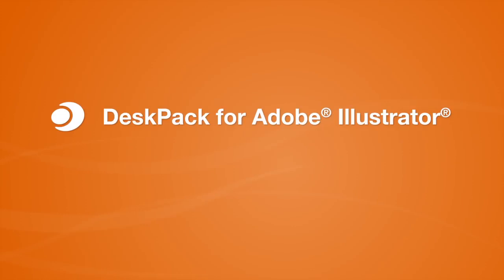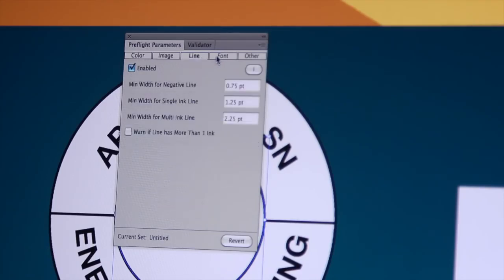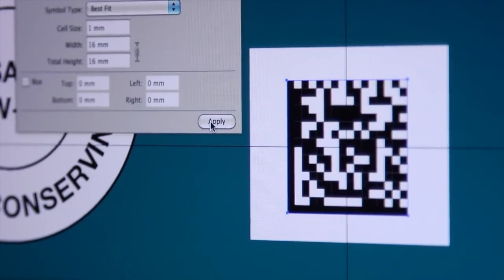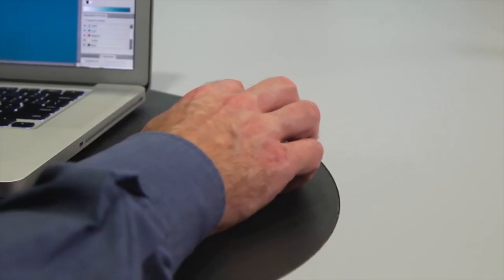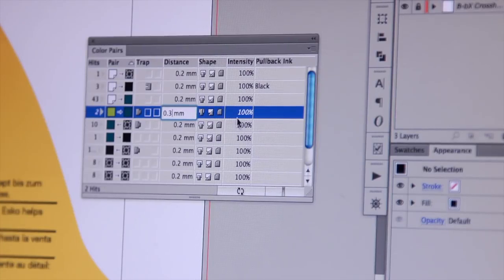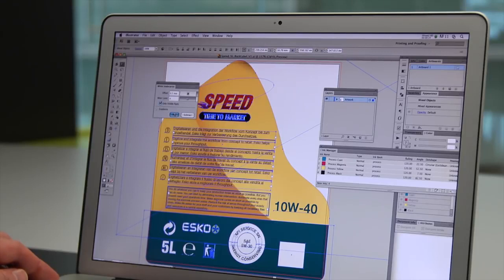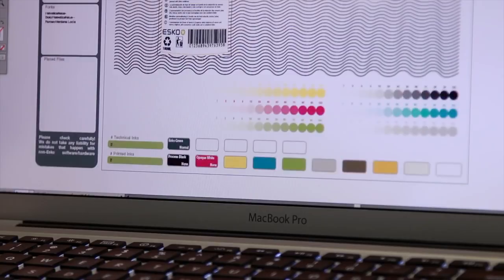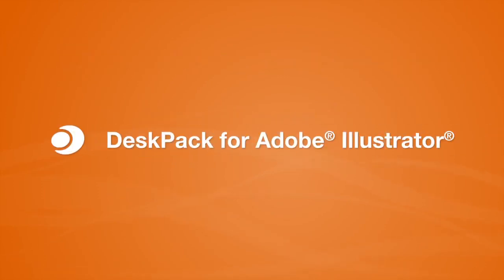Обзор препресс плагинов Esko Deskpack for Adobe® Illustrator®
DeskPack - это большая коллекция подключаемых модулей (плагинов) для популярных дизайнерских программ Adobe® Illustrator® и Adobe Photoshop®. DeskPack for Illustrator может использоваться как альтернатива или дополнение к профессиональному PDF редактору ArtPro+, а DeskPack for Photoshop – для подготовки изображений к флексопечати и цветоделению с использованием не только триадных, но и смесевых красок.